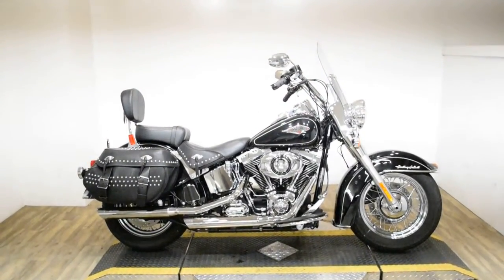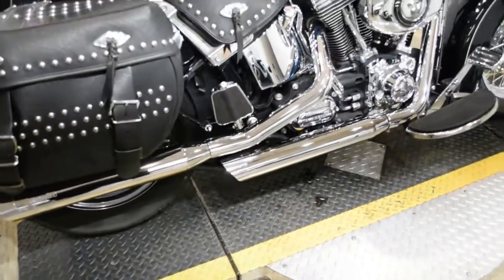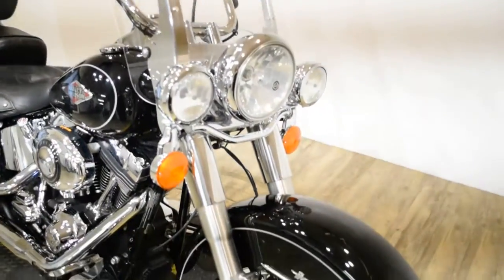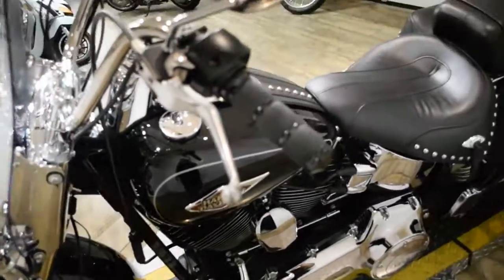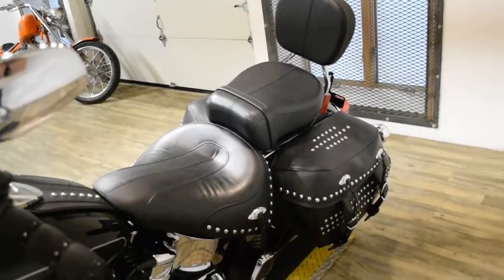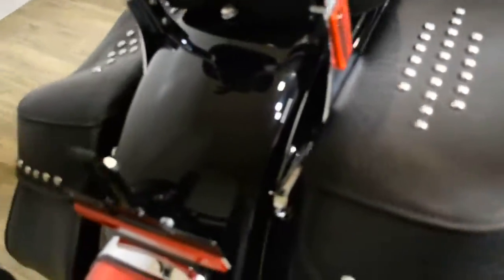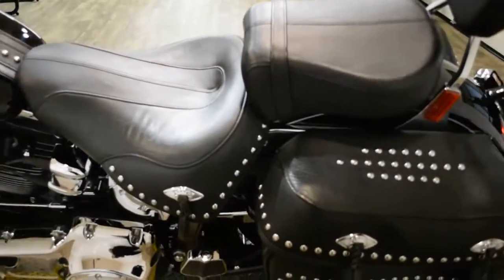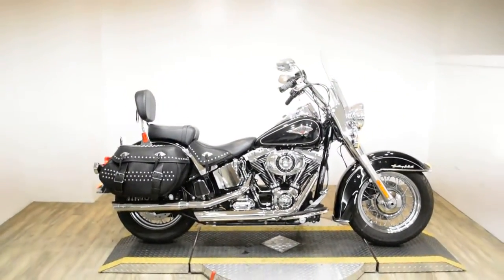2012 H-D Heritage Softail Classic | Used motorcycle for sale at Monster Powersports, Wauconda, IL